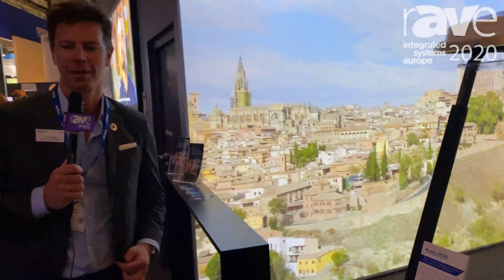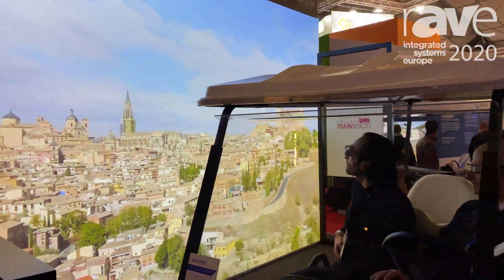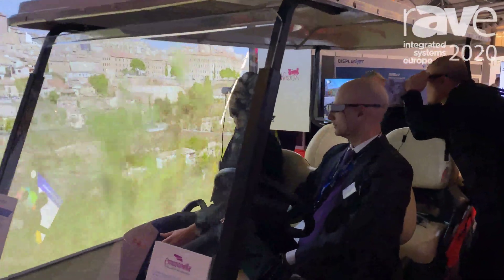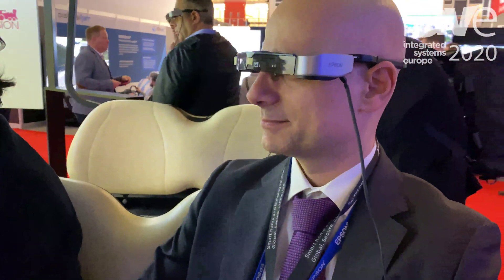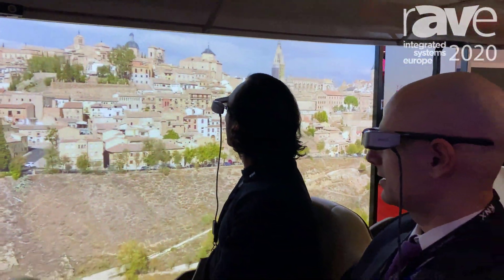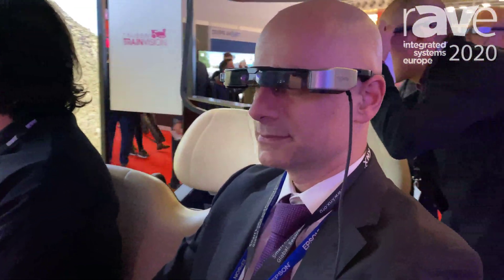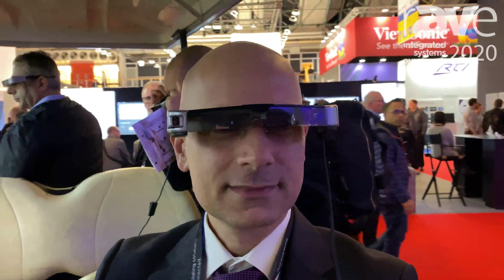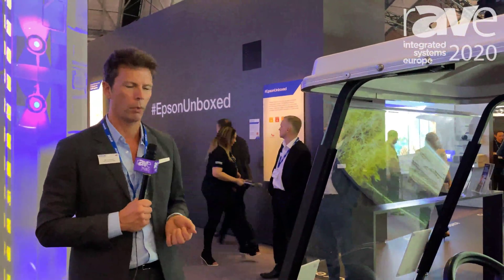ISE 2020: Epson Demos Moverio BT-350 Smart AR Glasses in Unique Sightseeing Tour Simulation Demo